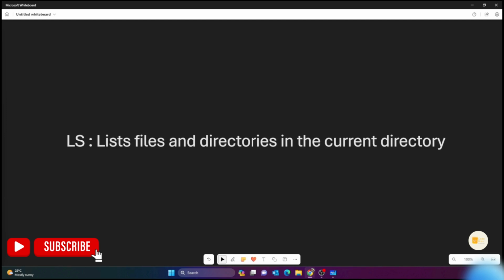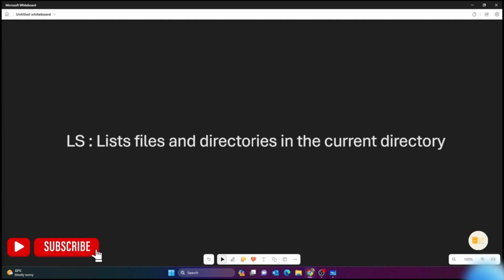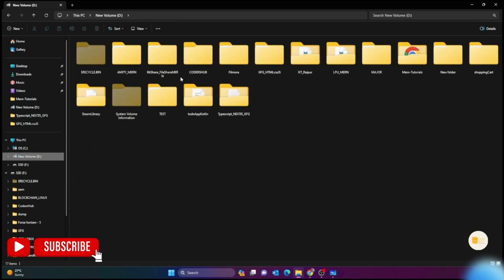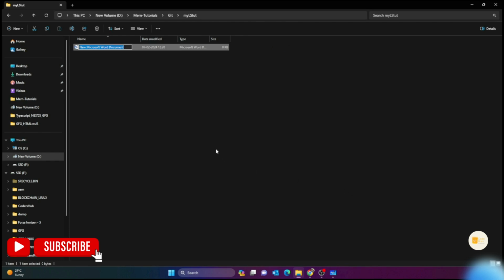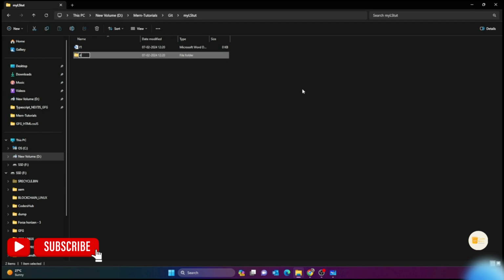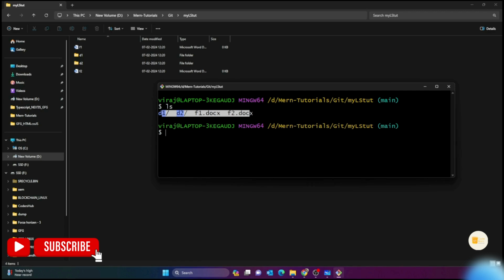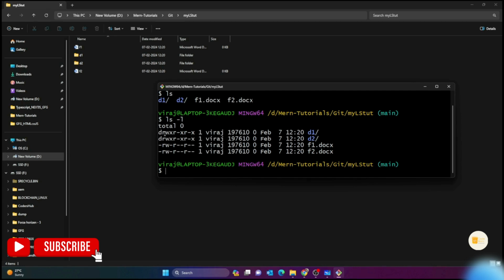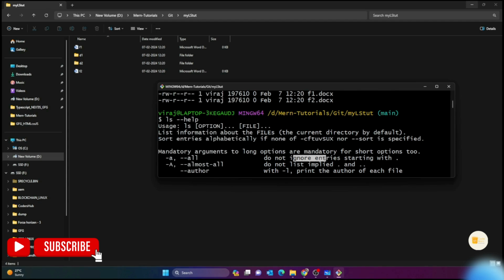Ls command in git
The ls command is a standard Unix/Linux shell command used to list directory contents (files and folders). It is one of the most commonly used commands in terminal environments like Bash, Zsh, or Git Bash on Windows.